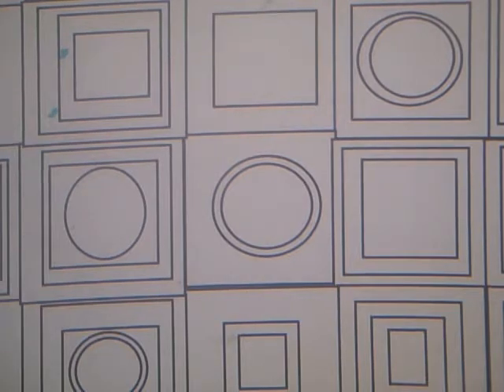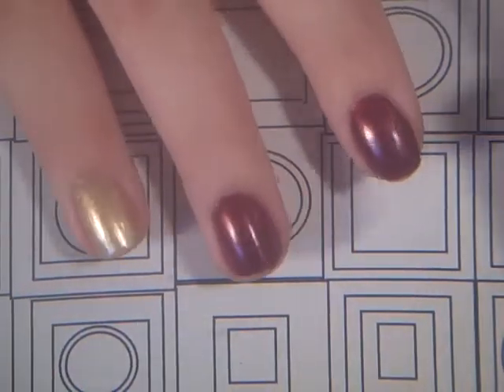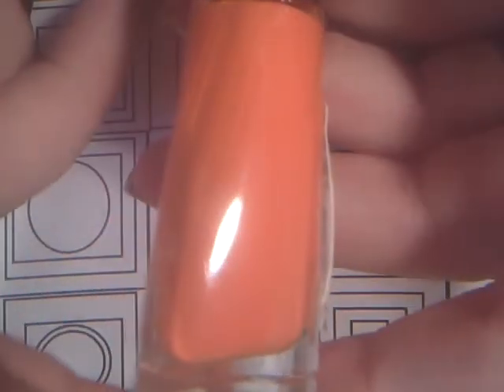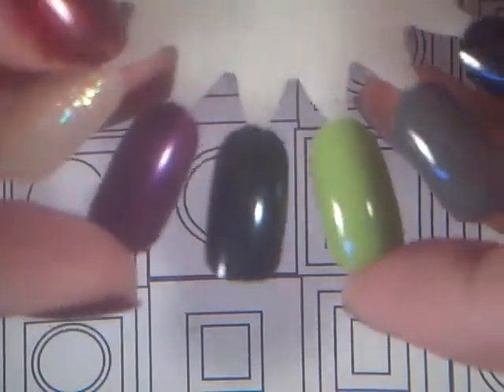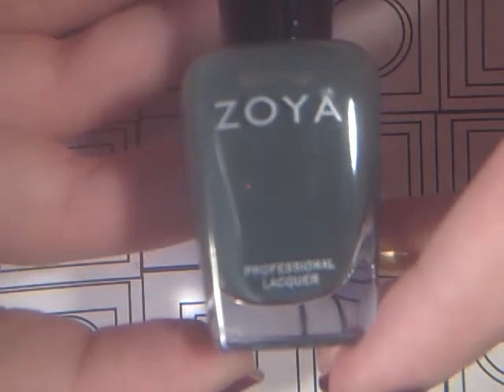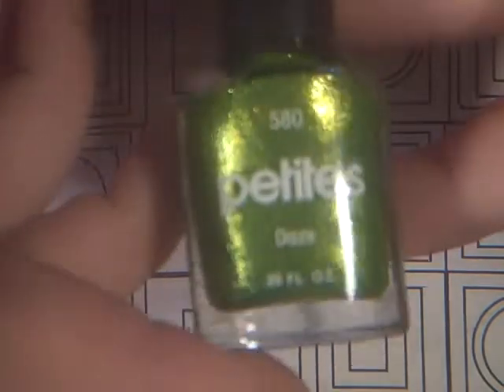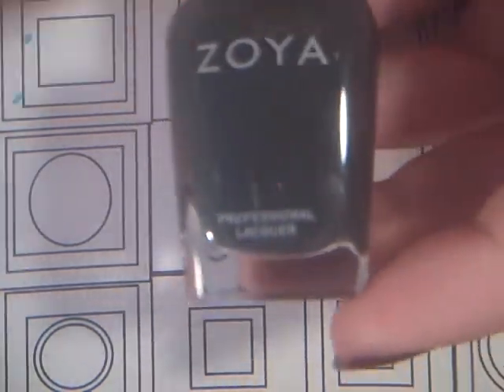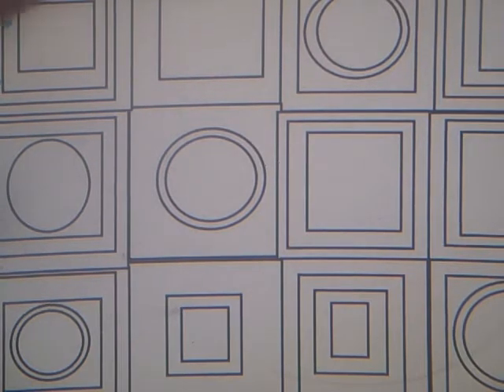FALL Nail Polish Picks for 2012!!!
OPEN ME FOR POLISH NAMES and COLLECTIONS!

(Sorry about me clearing my throat, it's very dry and irritated today...)
These are the nail polishes that I have in my collection that reminds me of Fall! (Which my birthday is in :D YAY!)

In same order as Video:
Orly- Grave Mistake ~ Dark Shadows Collection
Avon- Absinthe
Pure Ice- Jaguar
Magnetique- Gold
China Glaze- Agro ~ The Hunger Games Collection
Sally Hansen Insta Dry- Orange Impulse
Color Work Shop- Bronze
Color Work Shop- Maroon
Pretty Serious- Tux
Sinful Colors- UFO
N.Y.C.- Time Square Tangerine Creme
Wet & Wild- Mauve Frost
China Glaze- Cracked Medallion ~ Crackle Glaze
Zoya- Evvie ~ Designer Collection NYFW 2012
Zoya- Ray ~ Diva Collection NYFW 2012
Sally Hansen Laquere Shine- Shining
Zoya- Toni ~ Designer Collection NYFW 2012
Wet & Wild Fast Dry- Fuschiarama
Petites- Daze
Sally Hansen Extreme Wear- Gunmetal
Pure Ice- Kiss Me Here
Nicole by O.P.I- Green Up Your Act
Zoya- Natty ~ Designer Collection NYFW 2012
Zoya- Noot ~ Designer Collection NYFW 2012
Orly- Buried Alive ~ Dark Shadows Collection
China Glaze- Mahogany Magic- The Hunger Games Collection
Nailtiques- Milan